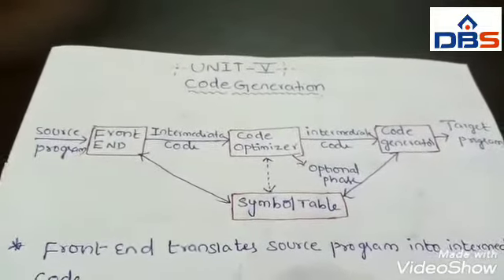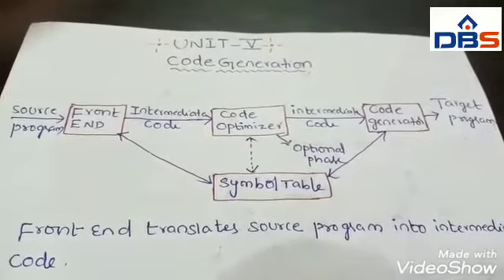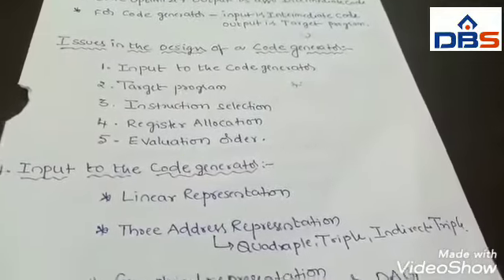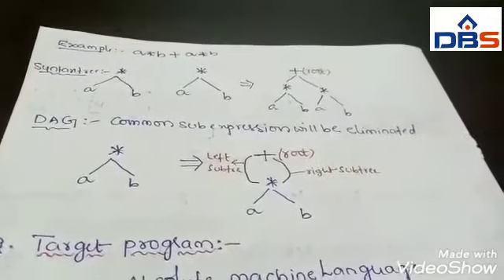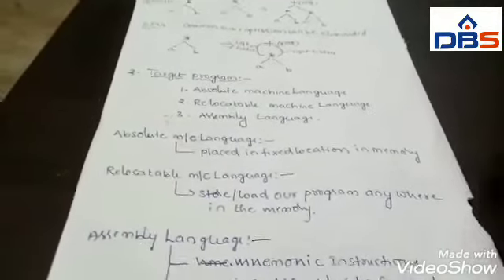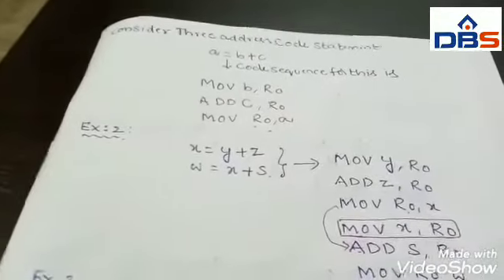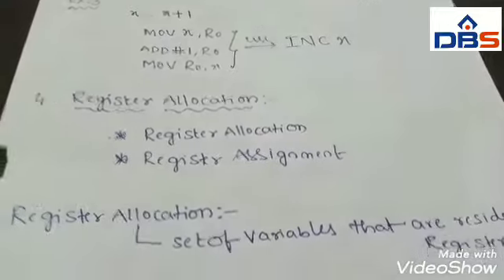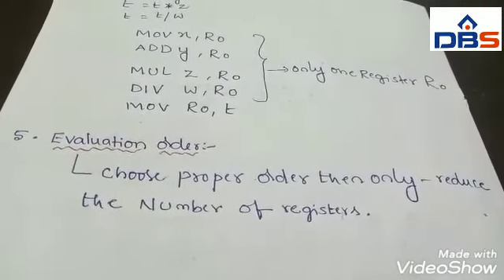compiler Design -Code Generation, Issues in designing a code generato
In this we have studied about what is a code generator and what are the various issues keep in mind while designing a code generator.

Subject: compiler Design               Branch:III year CSE..
UNIT V: Code Generation,             Title:Issues in designing a code generator

thanks to Mr.Venkatesh garu
DBSIT- KAVALI, Nellore Dist, A.P